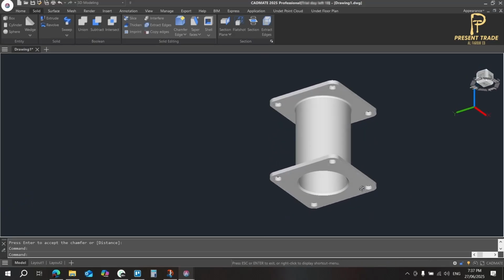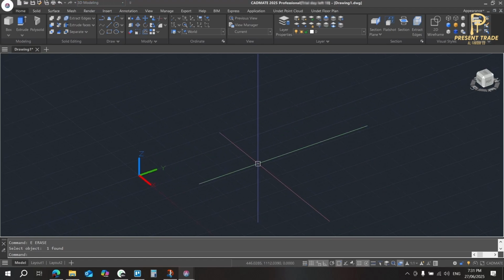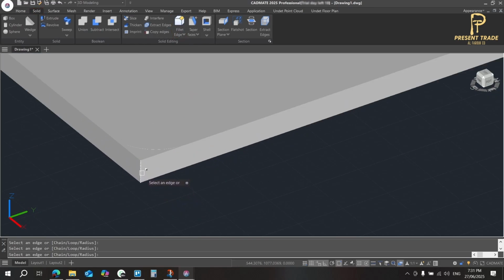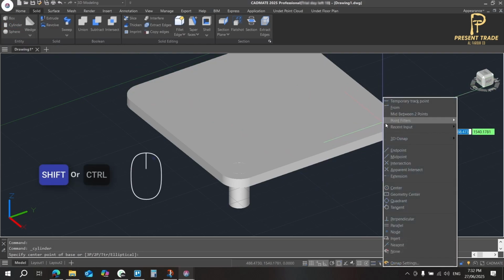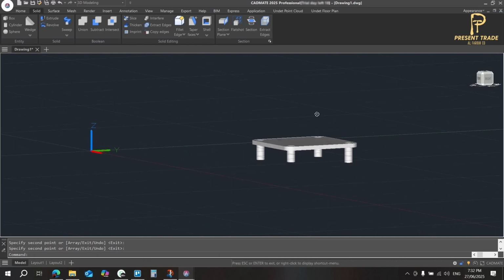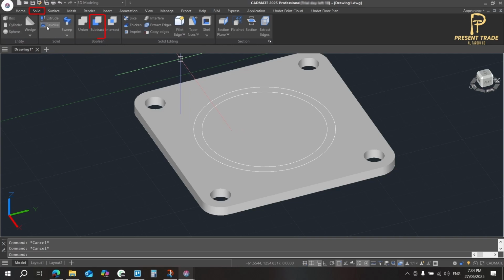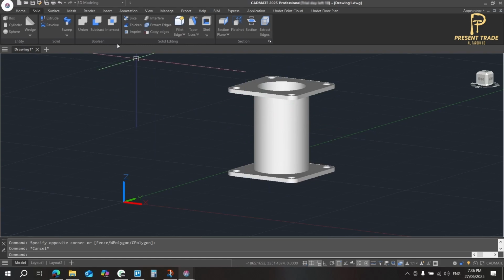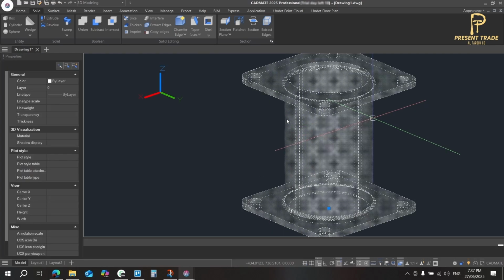How to Create 3D Model Using Cad Mate?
Looking for powerful CAD software that makes 3D modeling straightforward?
 Welcome to Present-Trade’s tutorial on how to create 3D models using CAD Mate.
 In this video, we’ll walk step by step through building a simple mechanical part so you can see just how flexible and intuitive CAD Mate can be.
 First, make sure you’ve switched to the 3D Modeling workspace—this way, all the tools you need will be right at your fingertips.
We’ll begin by creating the base of our model.
 Type REC in the command line to draw a rectangle. We’ll set it to be a perfect square: type 500, press Tab, then type 500 again to lock in the dimensions.
Once the base outline is ready, let’s give it height.
 Select Extrude, click the rectangle, and enter 25 to define how tall you want it.
 Just like that, your 2D shape becomes a 3D solid.
To soften the edges, go to the Solid tab and click Fillet Edge.
 Then simply click on any edge you’d like to round off. The tool stays active, so you can continue selecting edges until you’re happy with the result—no need to re-click the button each time.
Next, let’s add a cylinder.
 One way is to start with a circle: choose Circle, click where you want the center, and either drag to set the size or type the radius directly.
 Then click Extrude, and specify the height to create the cylinder.
Or, if you prefer, you can go straight to the Cylinder tool.
 Click on the location where you’d like it to start. When prompted, choose Center to set that point as the cylinder’s center.
 Enter the radius, and CAD Mate will automatically activate extrusion—just type the height, and you’re done.
If you want to add more cylinders, you can copy and paste the first one.
 As you move the copy, CAD Mate highlights center points to help you align everything perfectly and keep the design symmetrical.
Now, let’s create holes through the base.
 Go to the Solids tab, click Subtract, and select all the cylinders you’ve added. The software will instantly subtract them from the base, creating clean openings.
To build a hollow pipe in the center, you can use a slightly different approach:
 Start by drawing two circles, one inside the other, at the center of your base.
 This time, instead of creating a solid right away, you’ll create a surface or a mesh from the outer circle. Then, subtract the inner circle so you’re left with just the ring shape.
 Next, extrude this ring to the height you want, forming the walls of the pipe.
If you’d like to add another flange to the front of the pipe, you can simply copy the one you created on the bottom.
 While you move it, you’ll notice CAD Mate shows guide lines to help you position it precisely.
When you’re satisfied with the placement, it’s time to combine everything into a single object.
 Click Union, select all parts, and CAD Mate merges them into one solid model.
 This step is important—especially if you plan to fillet the connections between the cylinders and flanges, ensuring everything is smooth and continuous.
Finally, to clean up any sharp edges, use Chamfer Edge, and adjust the chamfer settings as needed.
 On the left, you’ll find all the object properties neatly organized so you can tweak materials, colors, or other parameters.
And there you have it—a complete 3D part, built step by step in CAD Mate.
Happy designing!